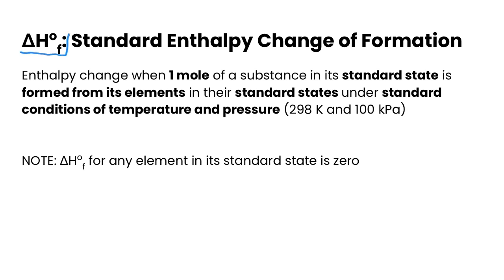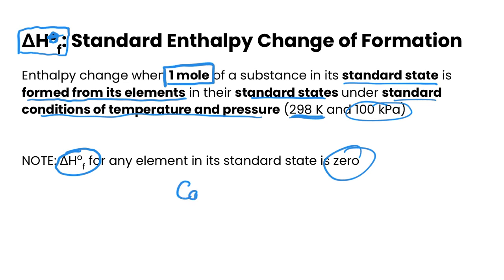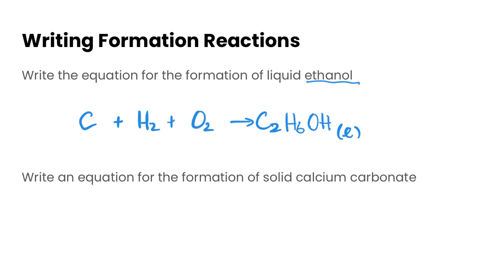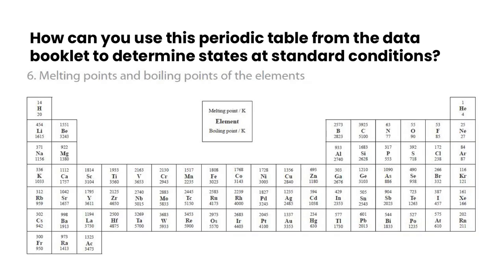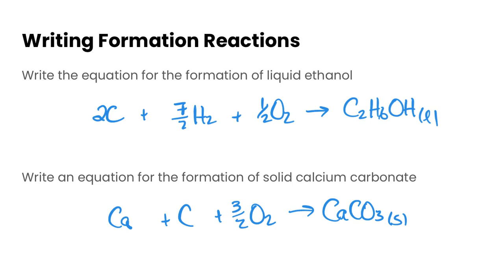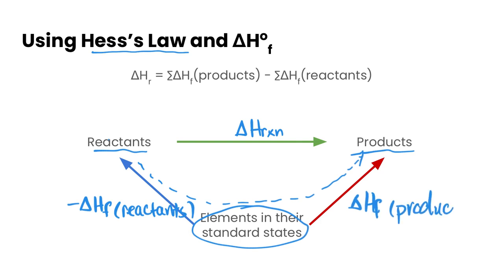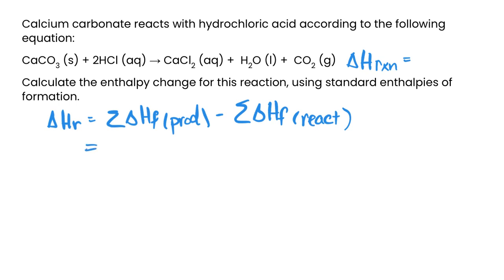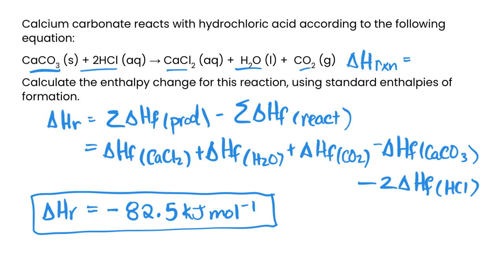Enthalpy Change of Formation | Energetics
In this video, we'll go over how to use enthalpy changes of formation to calculate the enthalpy change of any reaction using Hess's law. We'll also cover how to write formation reactions and where to get standard states of elements from the periodic table.